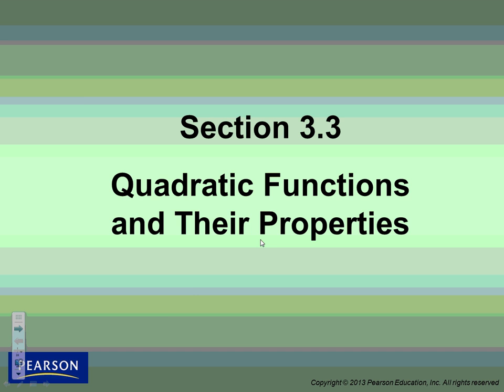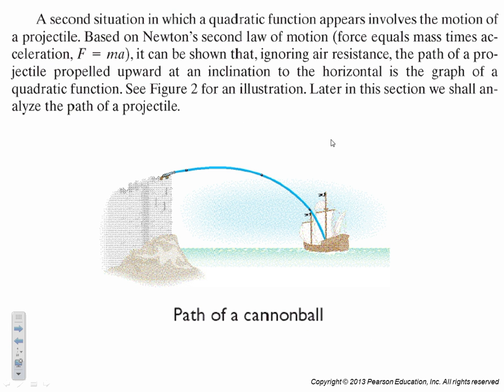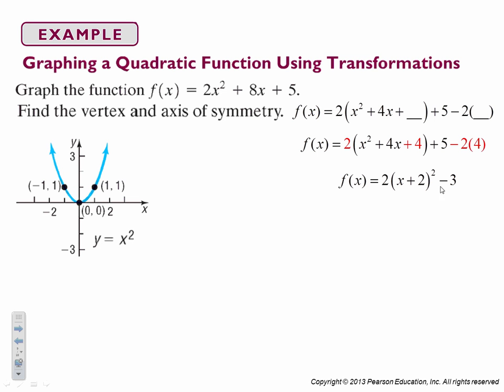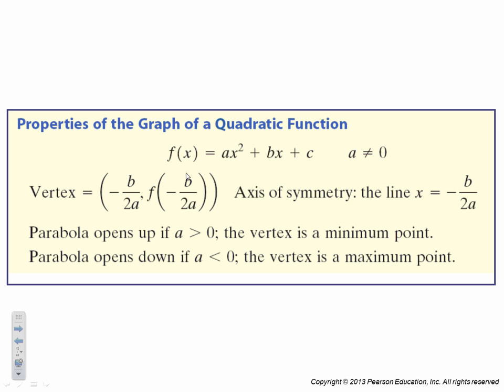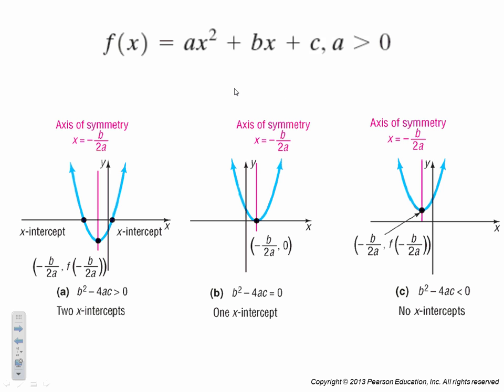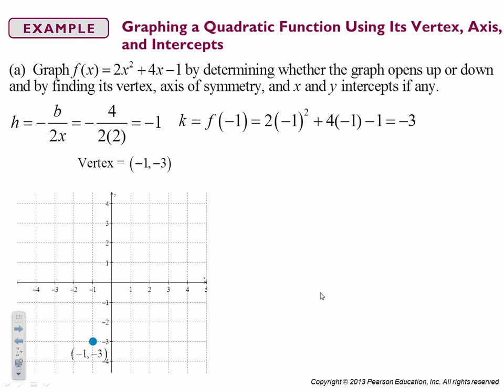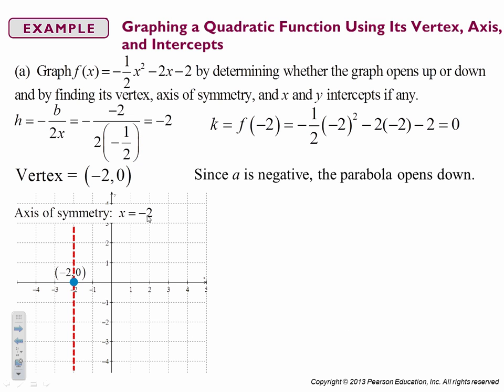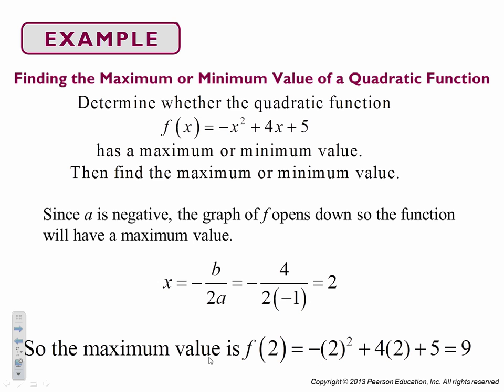Precalculus Chapter 3-3 Quadratic Function and Their Properties